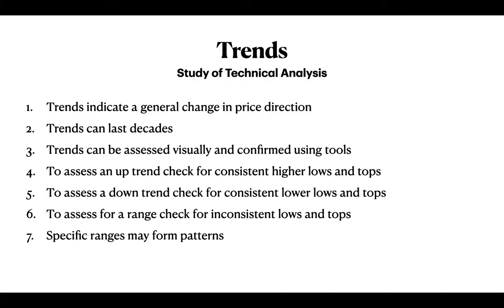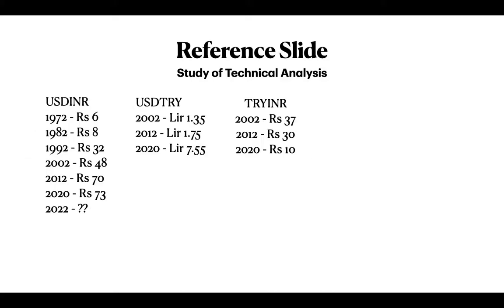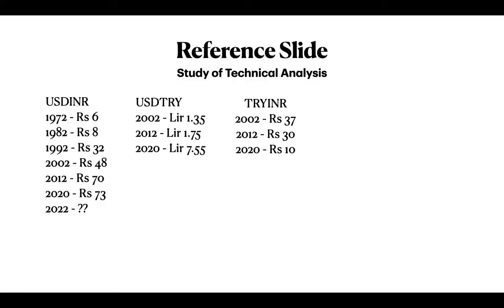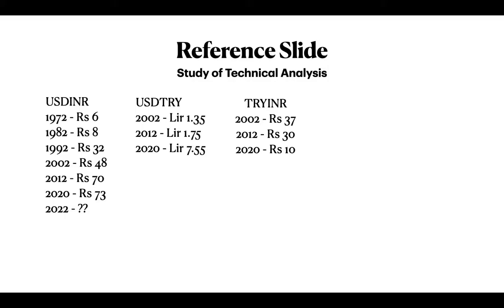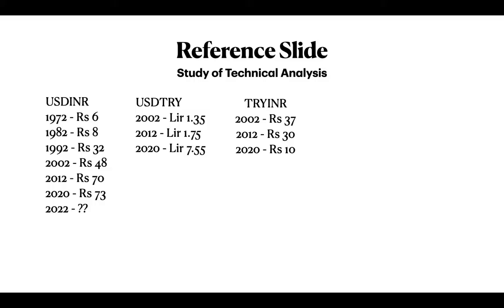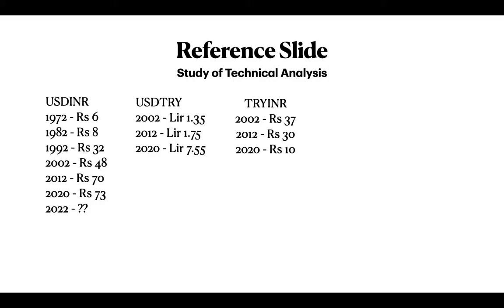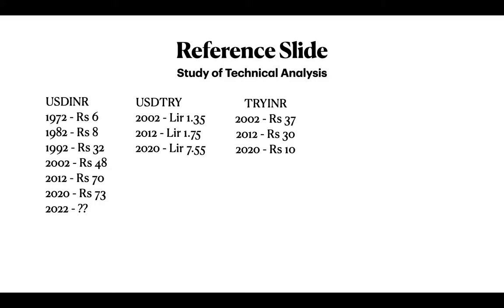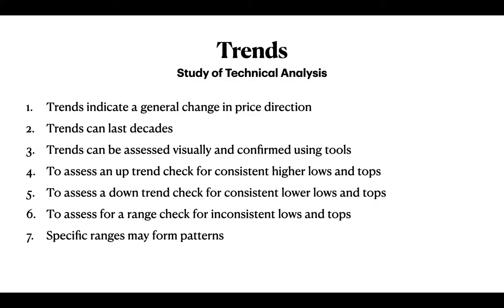Trading for a living Study of Technical Analysis Lesson 3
Continuation of the series.

I am adding other links through which we could connect and you could engage with other members of my team.

Enquiry Form